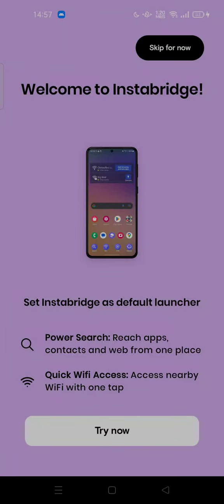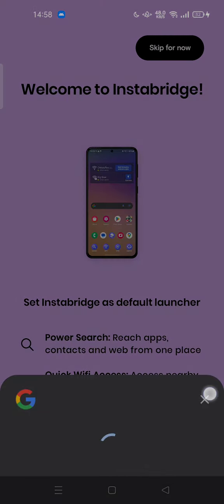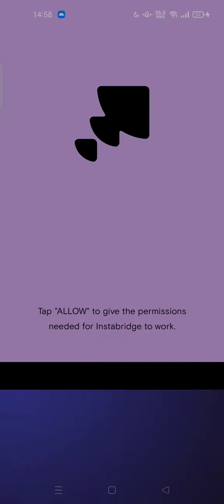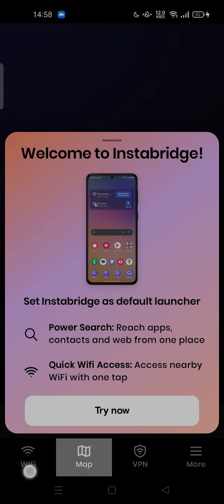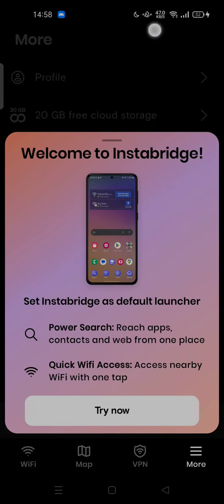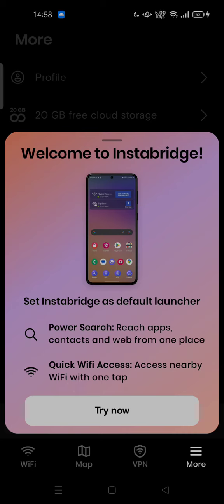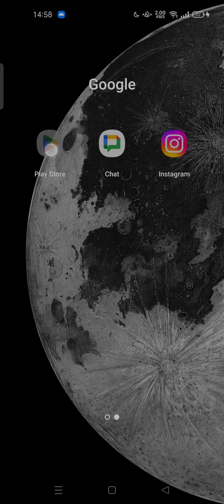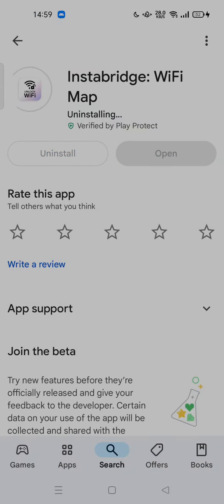💲 QUICK: How to uninstall Instabridge apps tutorial apps highlights tutorialvideo | Easy guide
How to uninstall Instabridge apps tutorial apps highlights tutorialvideo | Easy guide.